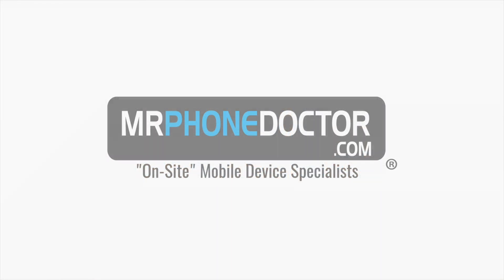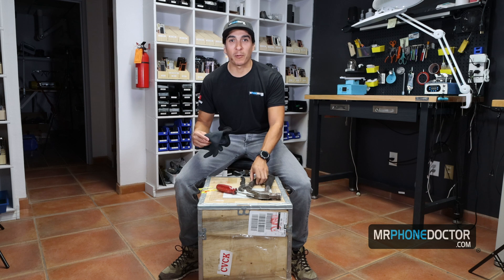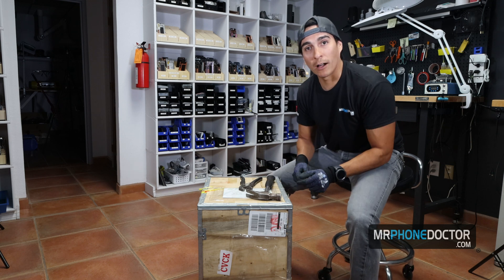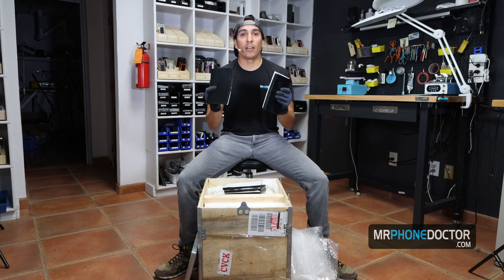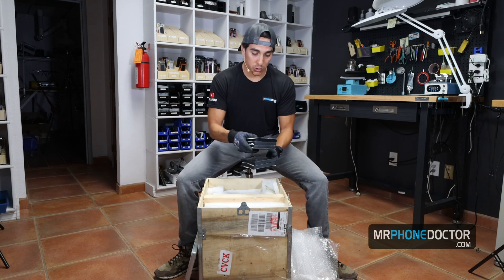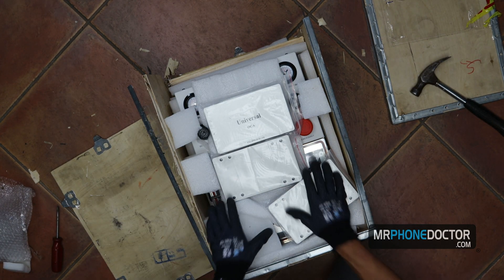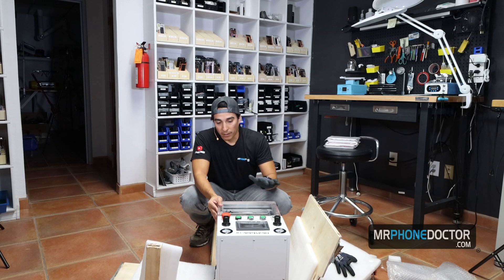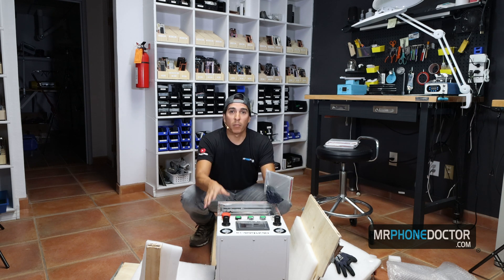OLED 2020 Apple & Samsung OCA Laminator - Comparable to YMJ & Forward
In this todays episode I unbox a new laminator the OLED 2020. It is very comparable to YMJ and Forwards machine. Major difference is this one allows you to have more settings preset so you are not having to change everything. I will be covering a detailed operation on the OLED 2020 machine  after I break it in. Wishing you all the best in 2021! Cheers

SAY HI ON SOCIAL:
---Master Surgeon---
Javier V. Guzman Jr.

***Keywords***